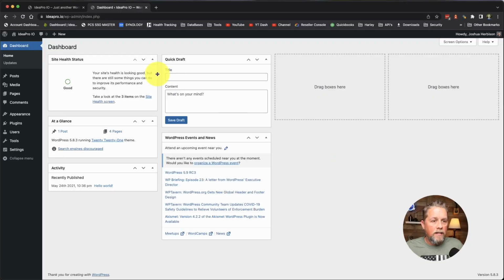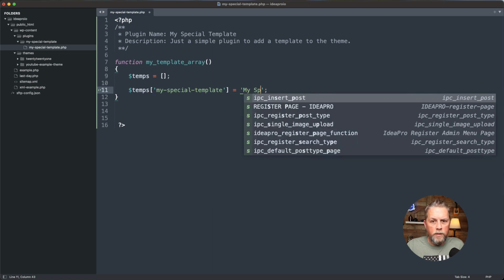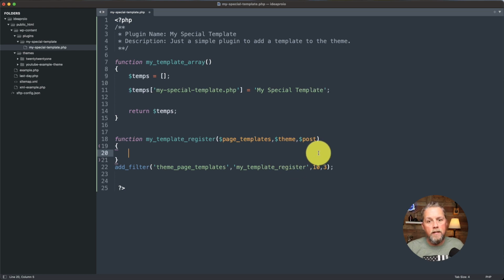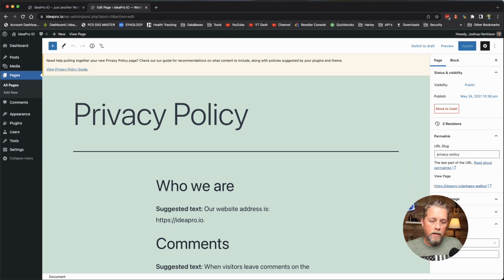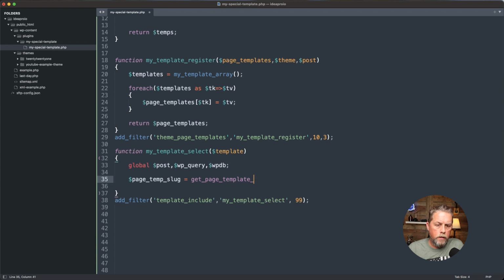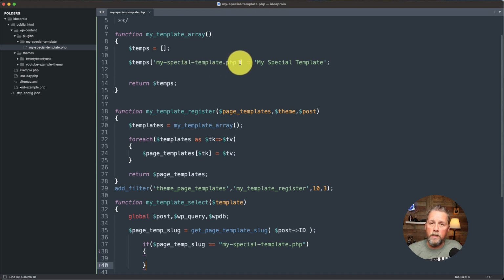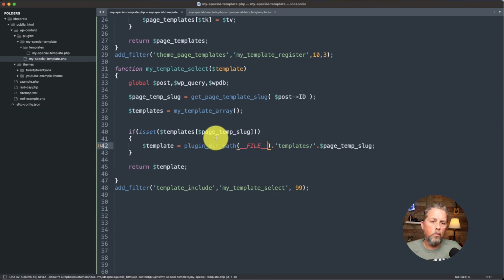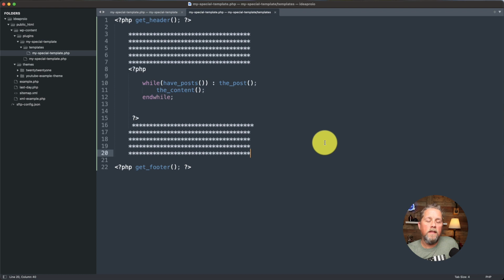How to create a WordPress Page Template in a plugin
A WordPress Tutorial on how to create a page template in a plugin. You can use a WordPress page template for any page or a custom post type. It works great if you are using a prebuilt WordPress theme.

00:00 Introduction
00:04 Intro video
1:17 Getting started in the code
23:16 Thank you...